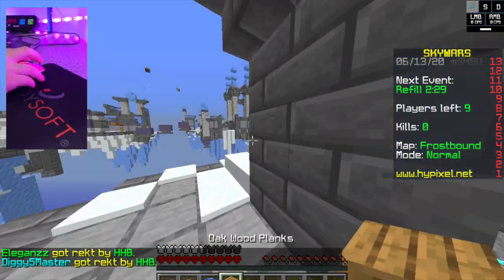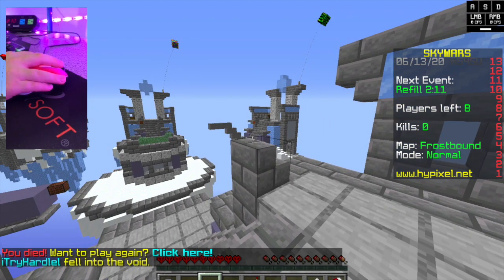5$ Mouse VS 15$ Mouse VS 25$ Mouse